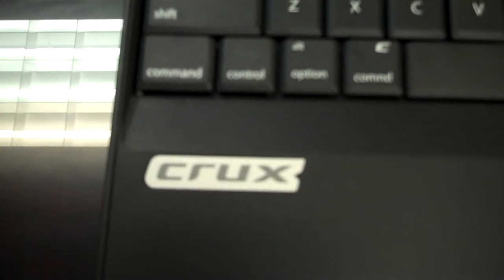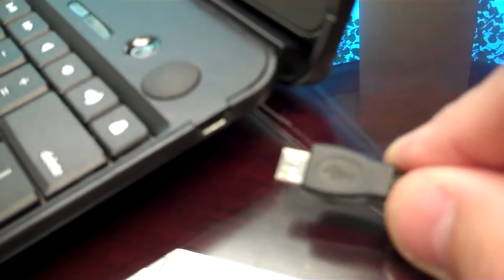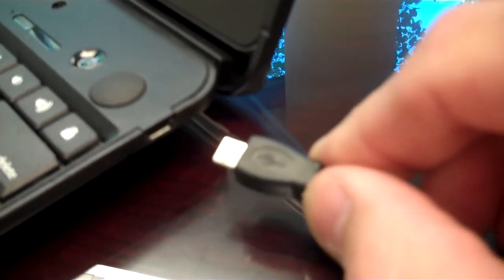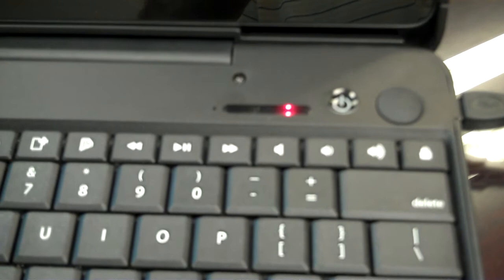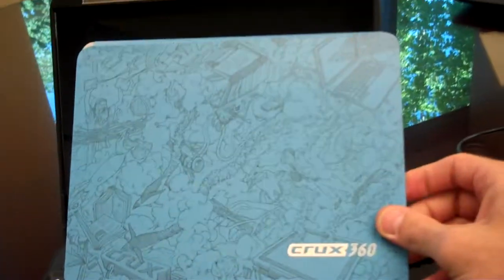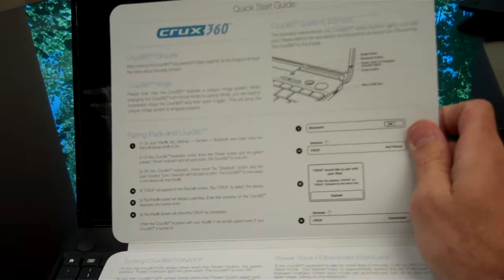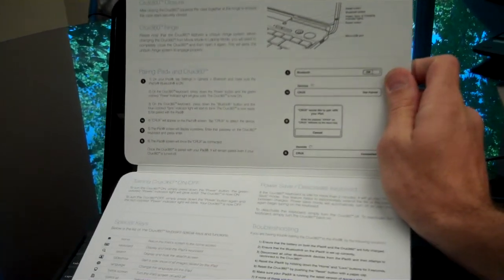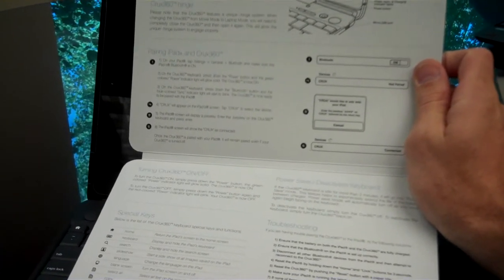Crux360™ Quick Tips - Charging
This video demonstrates the charging procedure of the Crux360™ - the iPad® case that turns your iPad® into a laptop!